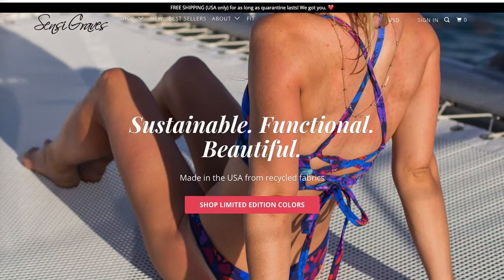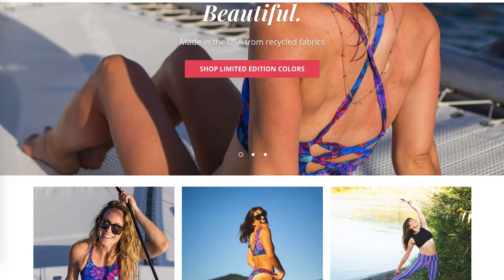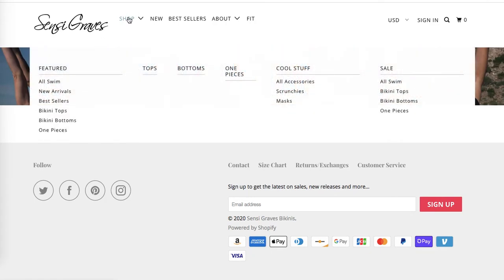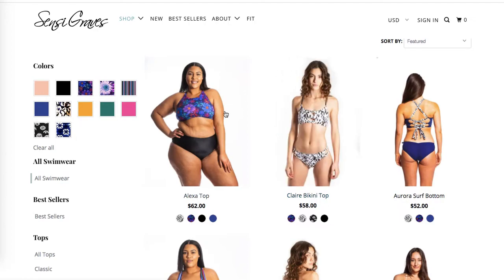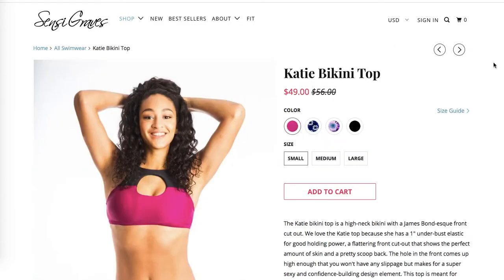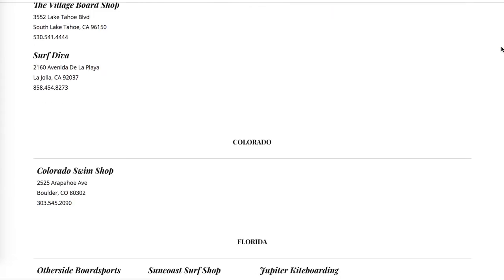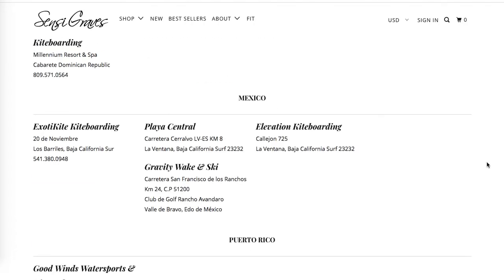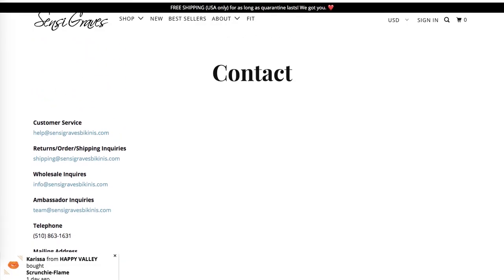Sensi Graves FREE Website Audit